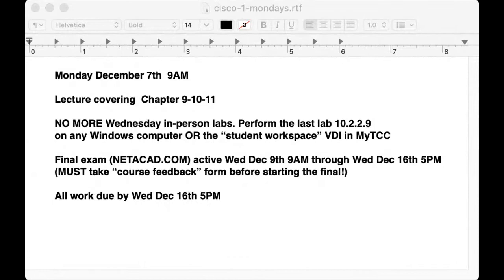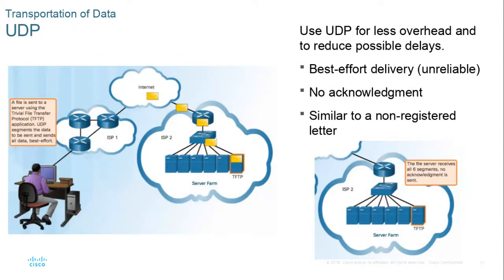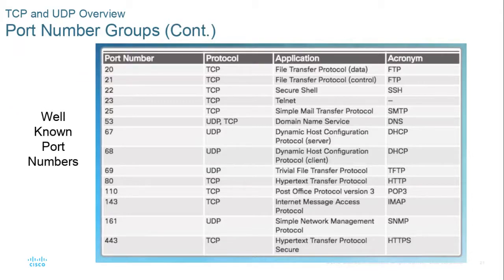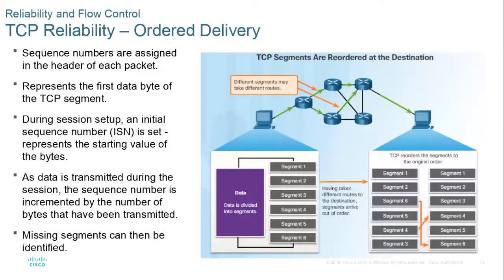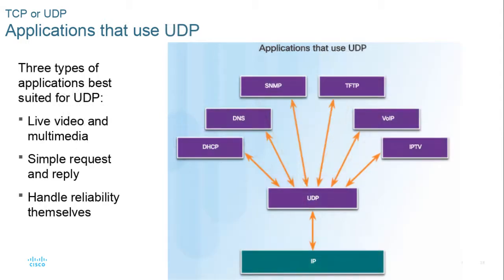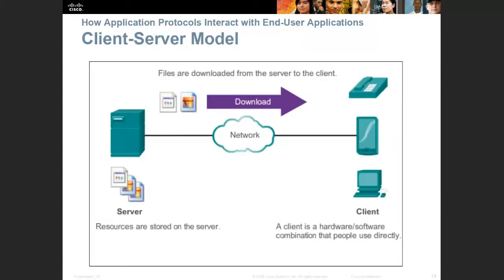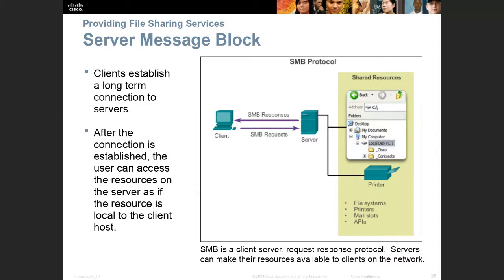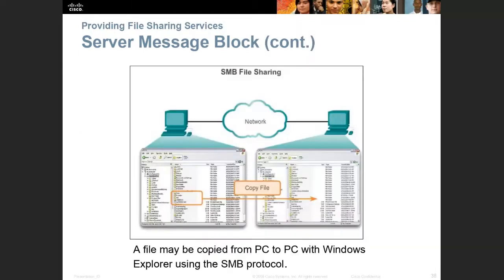Cisco CCNA ITN chapters 9 - 10 - 11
chapter 9 Transport layer TCP UDP
chapter 10 Application layer protocols
chapter 11 Building a network